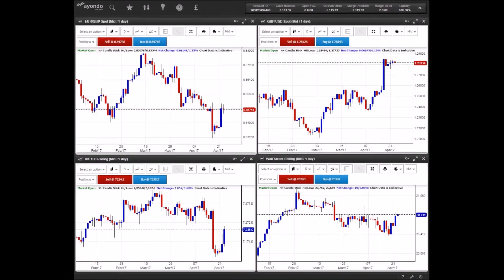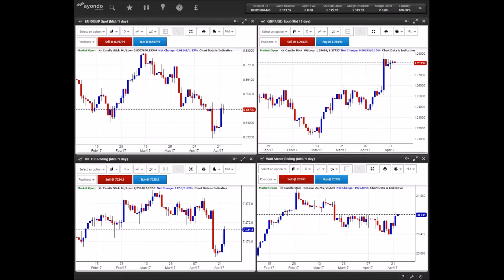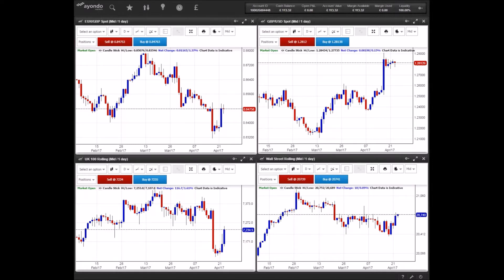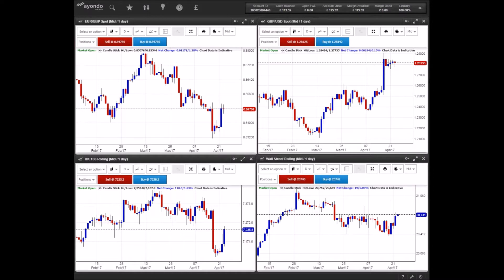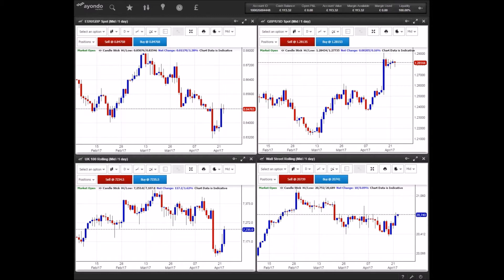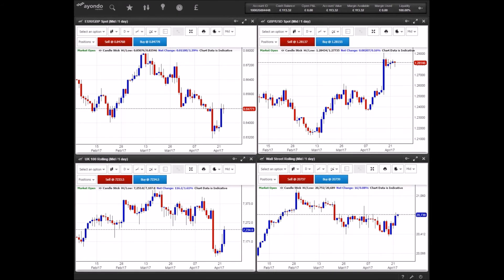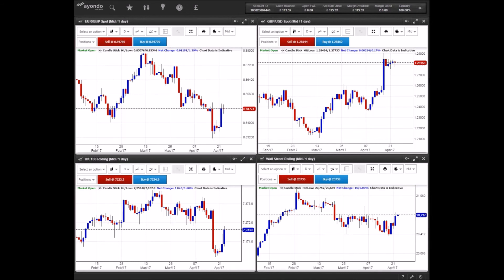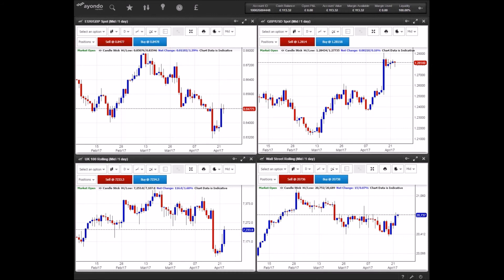Morning Update 24/04/2017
- Macron takes lead in French election
- Becton Dickinson acquiring CR Bard
- RBS on the up
- Whitbread expected to reveal positive results after Costa investment

ayondo's Marcus Brown takes a look at market news, important figures and what to watch out for today.